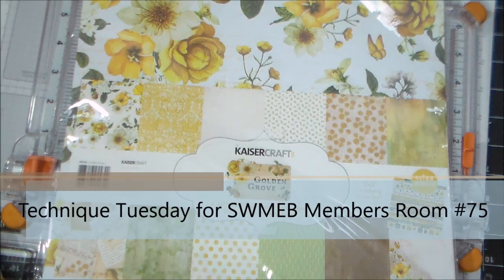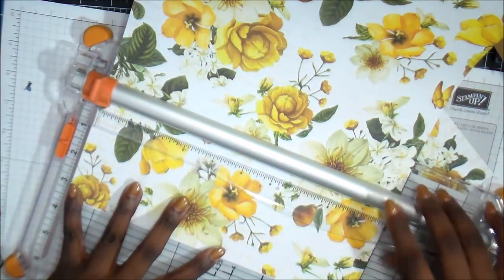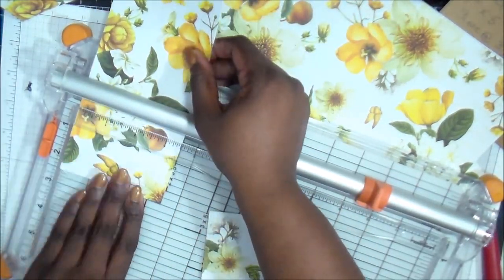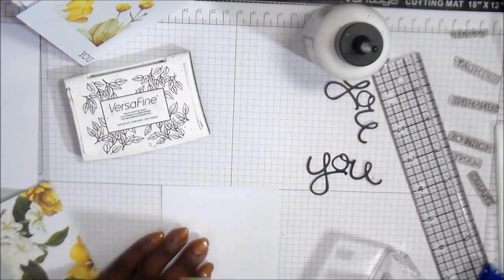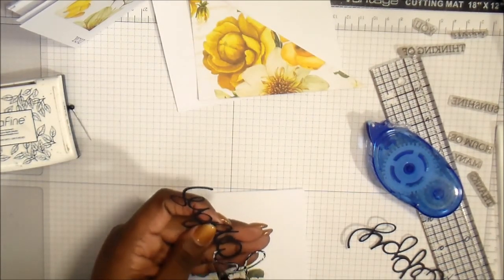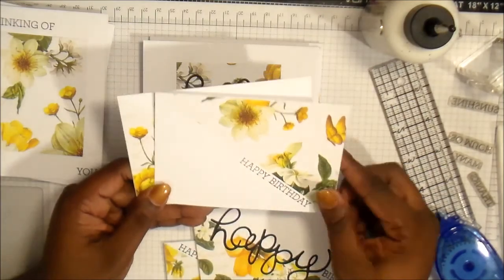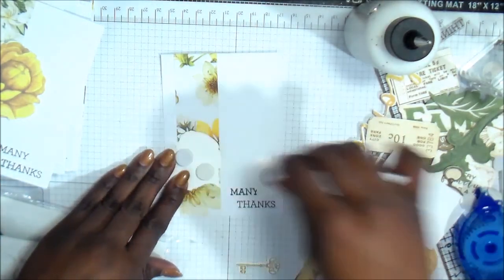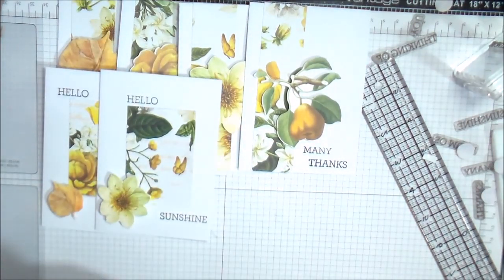Technique Tuesday for SWMEB Members Room #75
12” x 12” paper cuts:

1) 1st cut 12 x12 sheet to 10” x 12” (put the 2” strip aside)
2) Next turn page once and cut at 3 ½” and set aside
3) Cut another 3 ½” strip ( set aside other cuts)
4) Take the 1st 3 ½”  x 10” and cut in half at 5”
5) Next take the 2 pieces you just made and line up the 5” x 3 ½” in the trimmer on diagonal and cut (you will end up with 4 triangles)
6) The other 3 ½” x 10” cut into 2 ½” x 3 ½” rectangles (you will have 4 pieces)
7) The 5” x 10” strip you need to cut at 1 ¼” making eight 1 ¼” x 5” strips
8) The final piece 2” x 12” strip you will cut at 3” making 4 rectangles 2” x 3”

Card Base:
7” x 5” and score at 3 ½” making a 4 bar card.